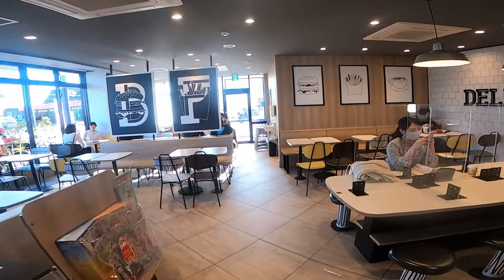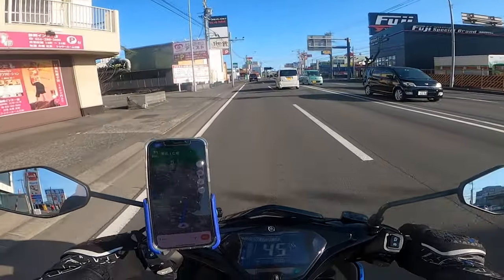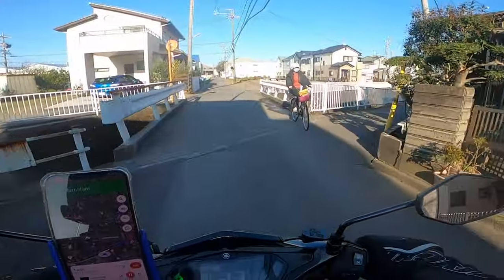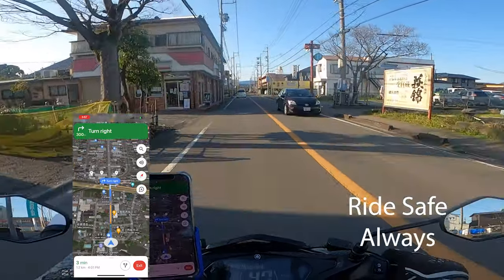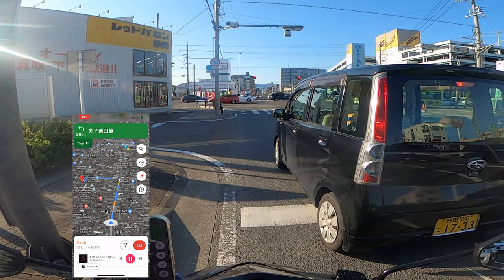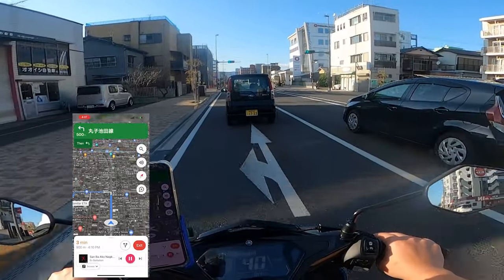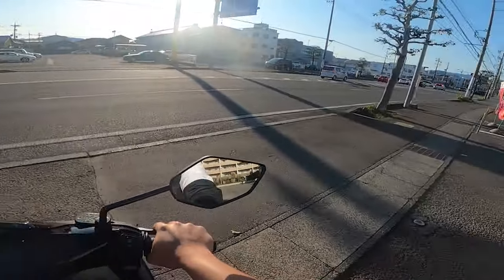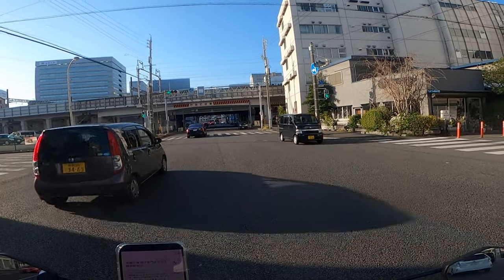Uber Eats Basic Tips (my way)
This is my personal moto, food & travel blaaaaag!! lols
Enjoying Life while working
RiderShin!!! HenShin!!! LoLs